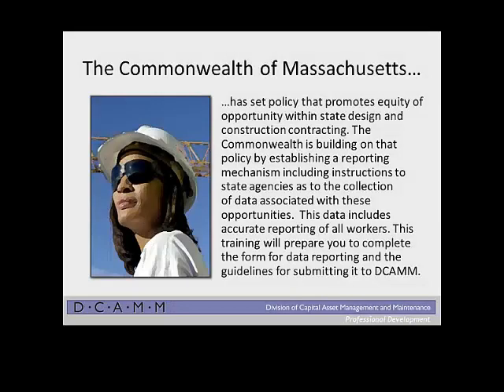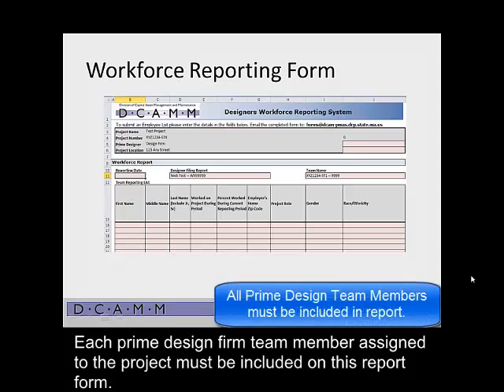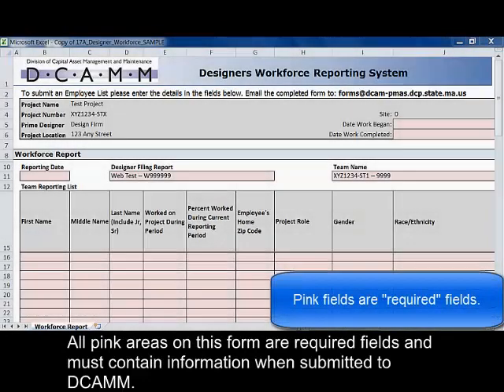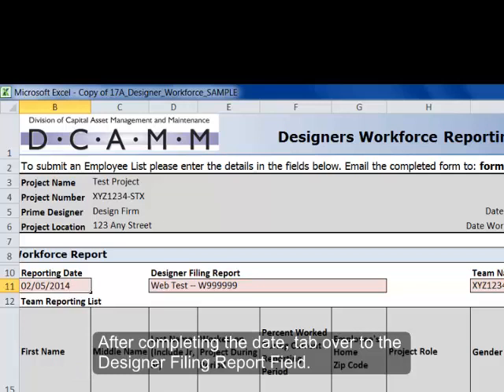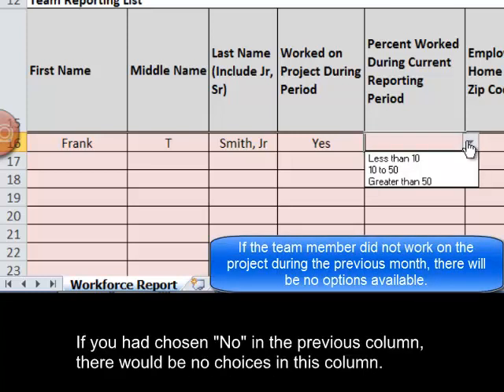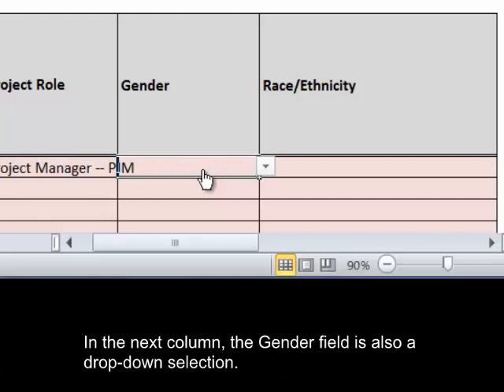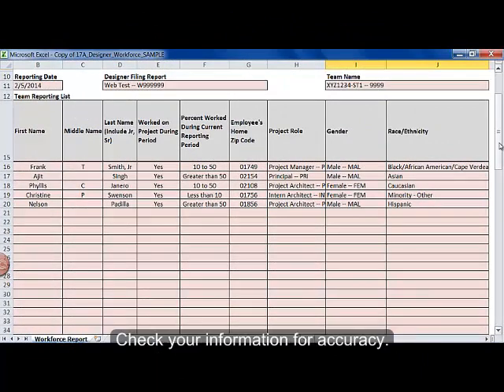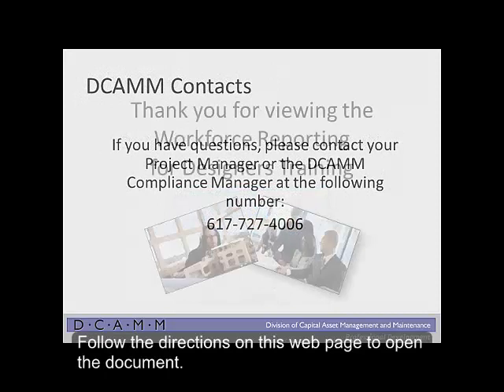Designer Workforce Reporting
Welcome to Workforce reporting for Designers. The Commonwealth has set policy that promotes equity of opportunity within state Design and Construction contracting. The Commonwealth is building on the policy by establishing an electronic workforce reporting system associated with these opportunities. This training video explains how to complete the forms for reporting and submitting to DCAMM electronically